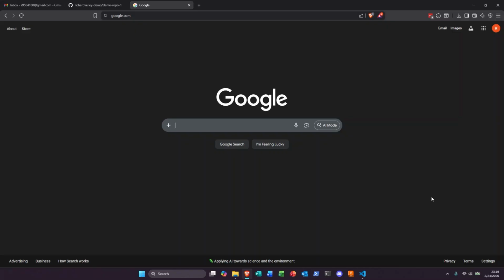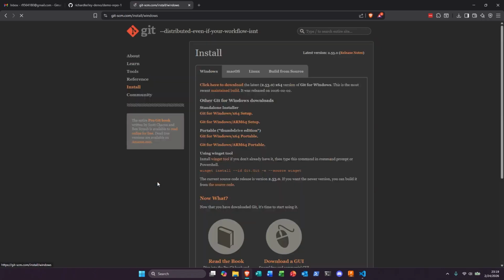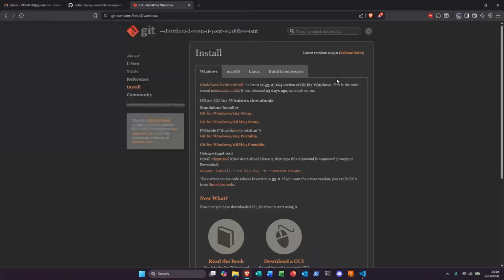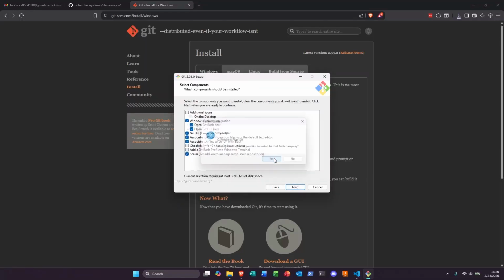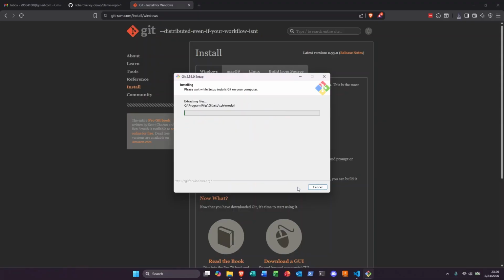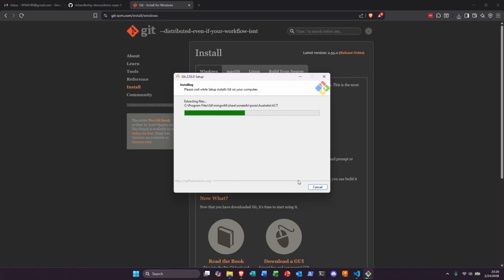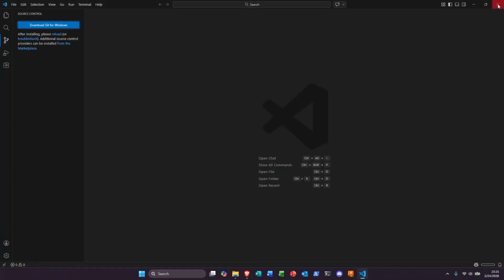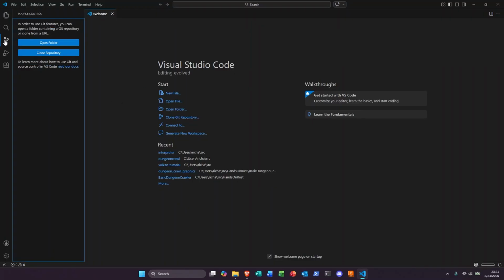03. Installing Git on Windows